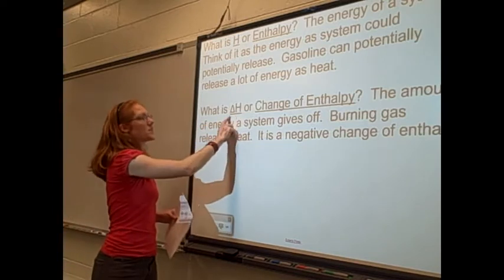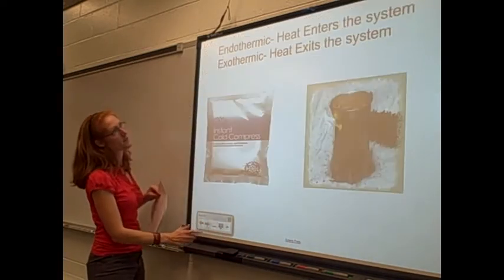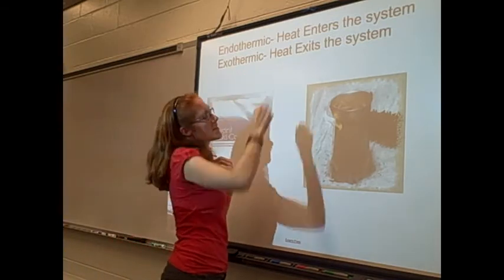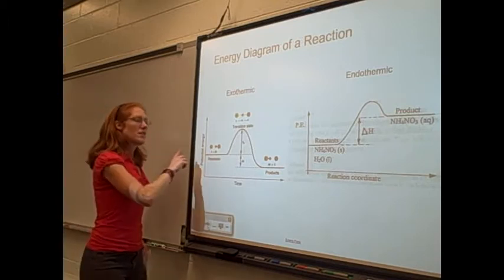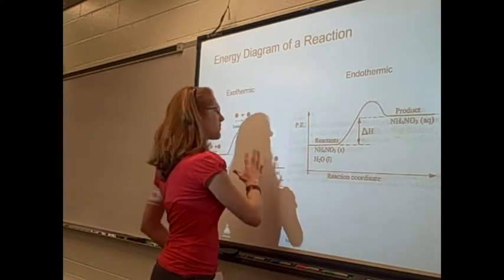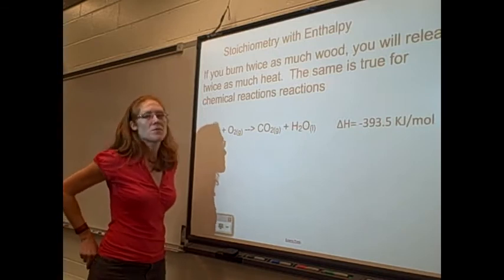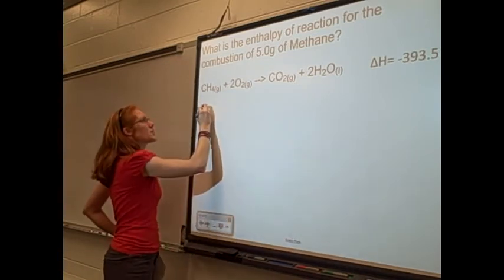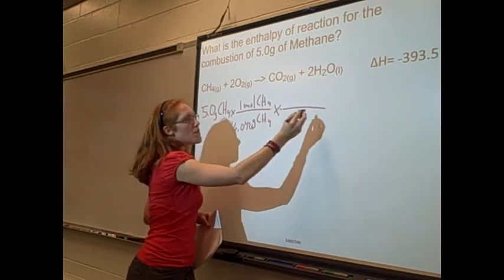stoichiometry with heat